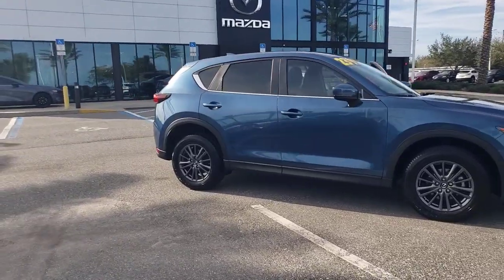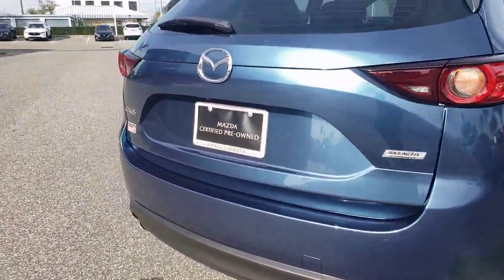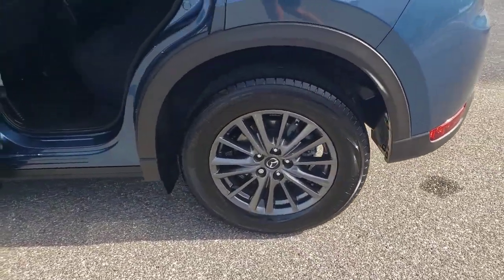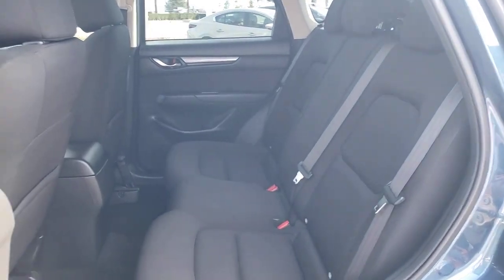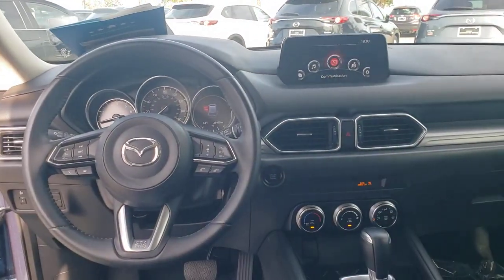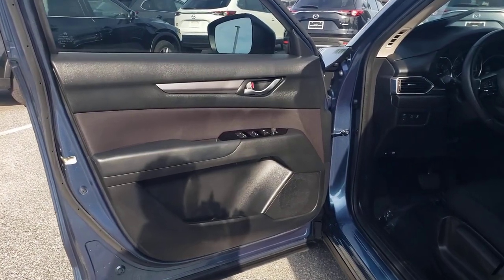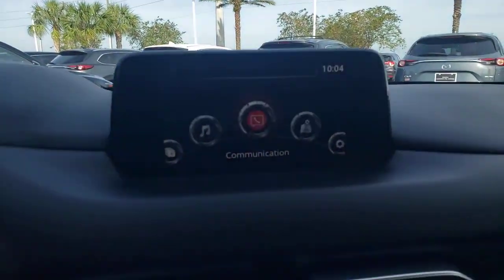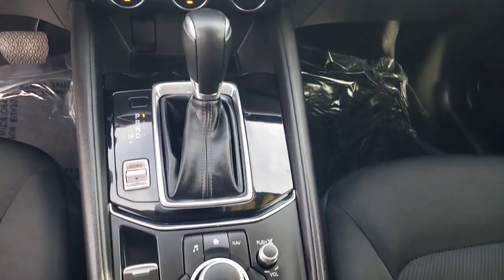2019 Mazda CX-5 Davenport, Clermont, Winter Garden, Orlando, Ocala, FL P0135391A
Eternal Blue Mica Used 2019 Mazda CX-5 Sport available in Clermont, Florida at Headquarter Mazda. Servicing the Davenport, Winter Garden, Orlando, Ocala, FL area:

Headquarter Mazda
17500 FL-50

CARFAX One-Owner. **MAZDA CERTIFIED!! 7 YEAR/100K WARRANTY**BUY WITH PEACE OF MIND!!, 1 OWNER**CLEAN CARFAX**, **BACK UP CAMERA**, **BLUETOOTH**. Odometer is 16758 miles below market average! 25/31 City/Highway MPGbrAwards:br  * 2019 KBB.com Brand Image AwardsbrbrWe are conveniently located just a few minutes West of Downtown Orlando, just off the Florida Turnpike between Winter Garden and Clermont! Its one of the easiest drive in Central Florida! Remember: GET THE MAZDA SPIRIT here at Headquarter Mazda! So take the easy drive from almost anywhere in Central Florida to visit us or just call one of our Professional Inventory Specialist for more information and schedule a VIP appointment.